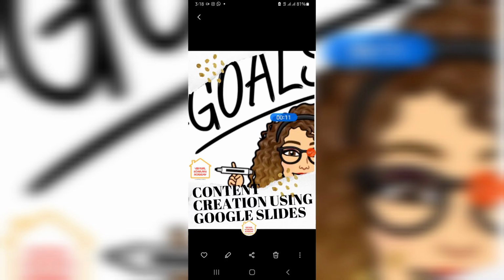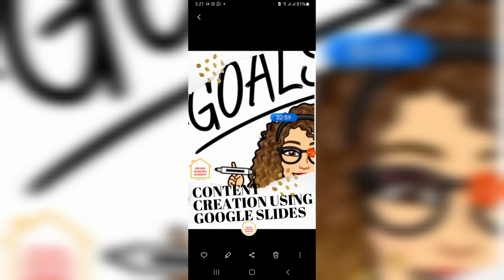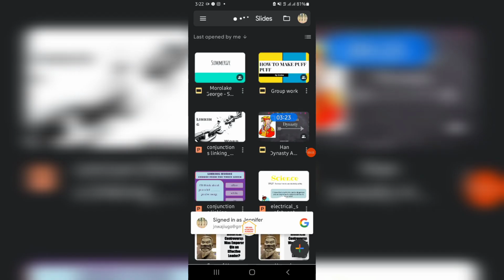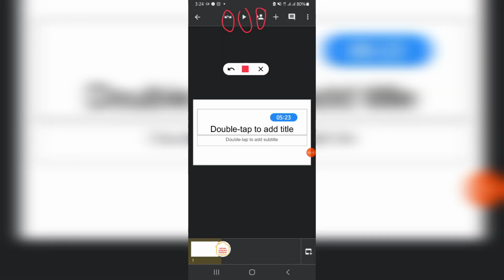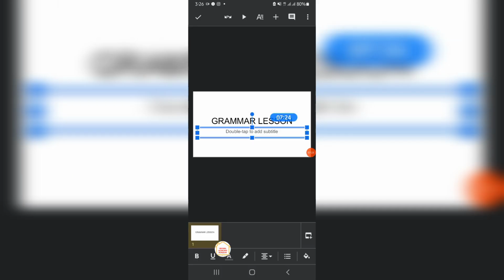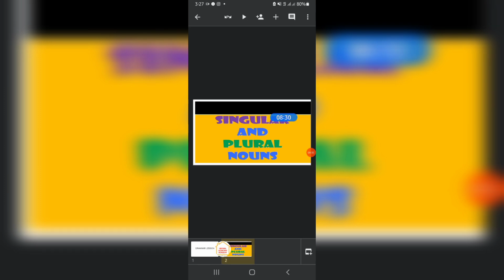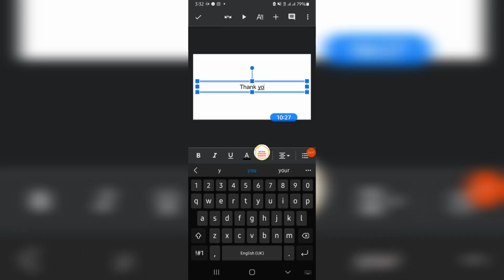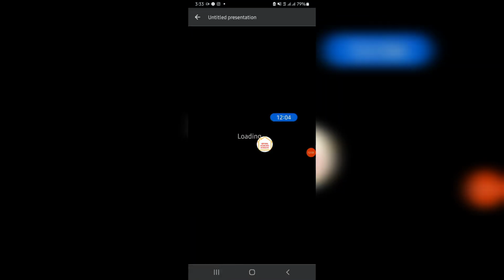How Teachers Create Engaging Lessons with Google Slides | Step-by-Step Tutorial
Are you a teacher looking for a simple way to create engaging lessons and digital learning materials? This tutorial is perfect for you!

In this 16-minute video, you'll learn how to use Google Slides to create beautiful, organized, and effective presentations for your classes. Whether you're teaching online or in-person, this step-by-step guide walks you through everything—from creating slides to sharing and presenting them in class.

💡 What you'll learn:
✔️ How to use Google Slides to create lesson content
✔️ Tips for designing attractive, easy-to-follow slides
✔️ A live teaching demo to show how to present your slides effectively
✔️ Classroom tips for making your lessons interactive

This tutorial is beginner-friendly and great for teachers, tutors, homeschoolers, and educators looking to make their lessons more visual and impactful.